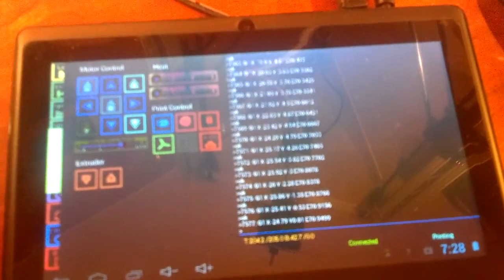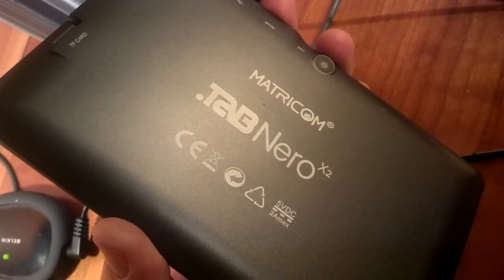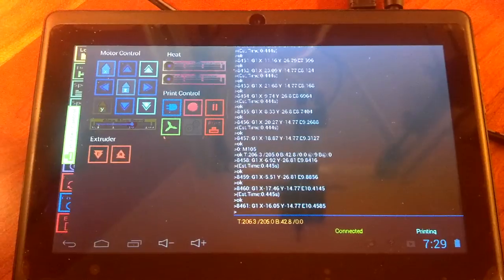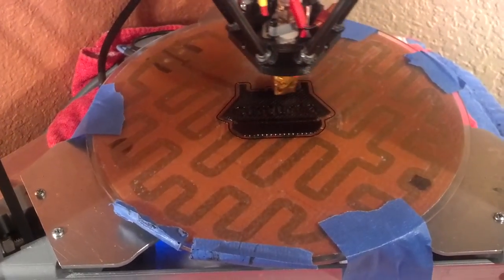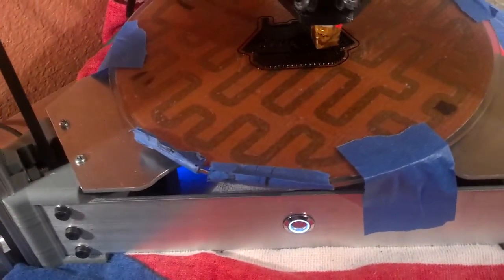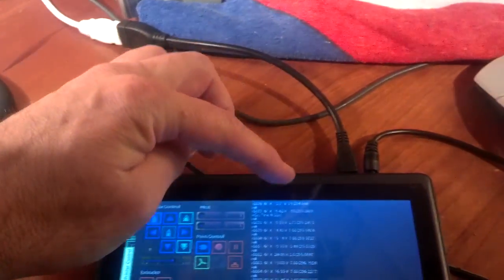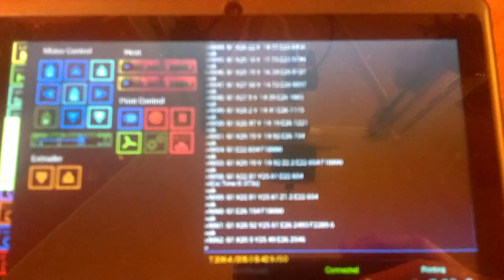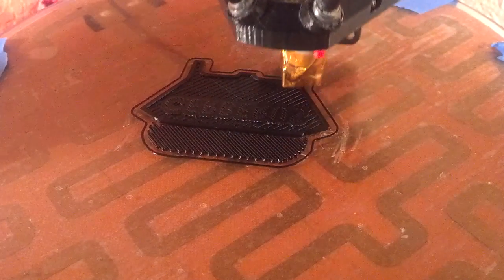Android based 3d print controller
G-code simulator now working well with the cerberus deltabot 3d printer